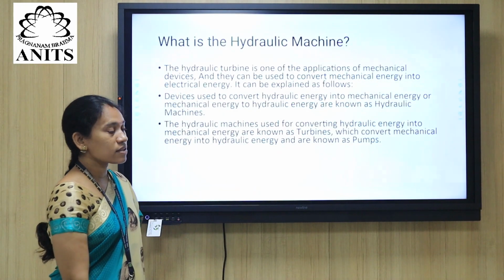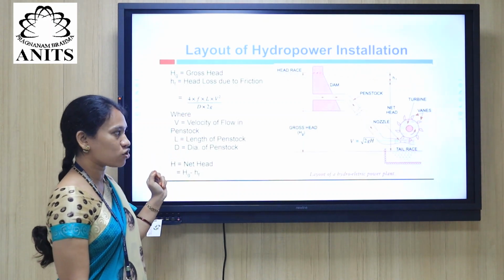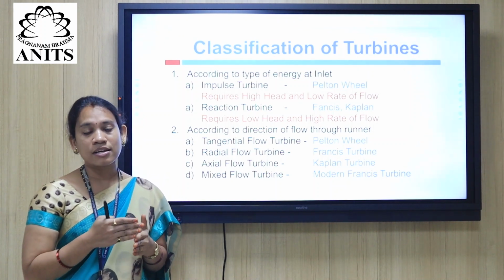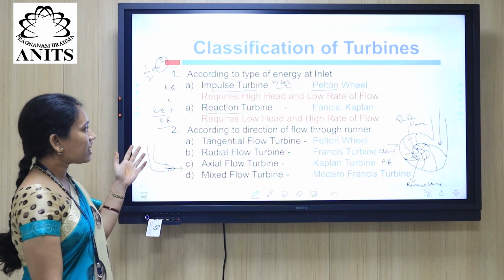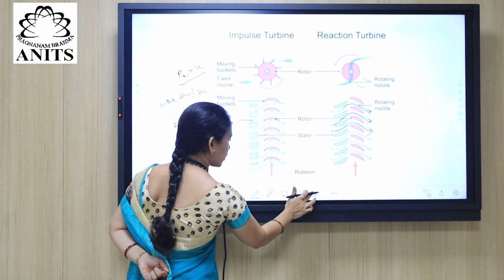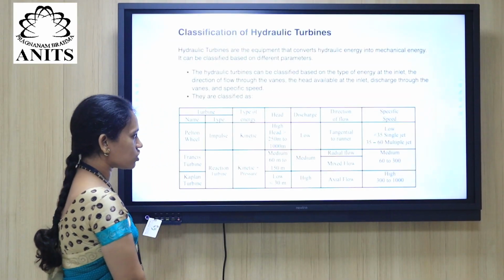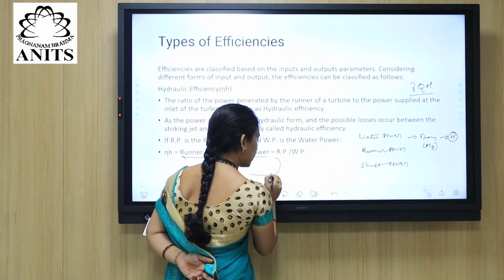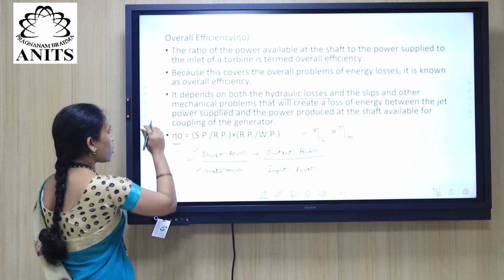Introduction Hydraulic Machines - Turbines by P.Sumanjali, Assistant Professor, Civil engg. ANITS